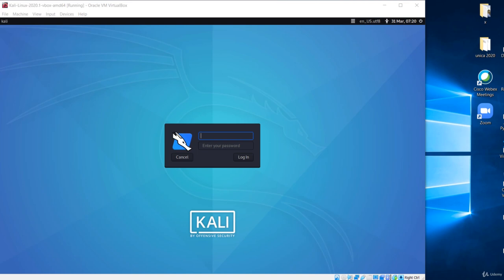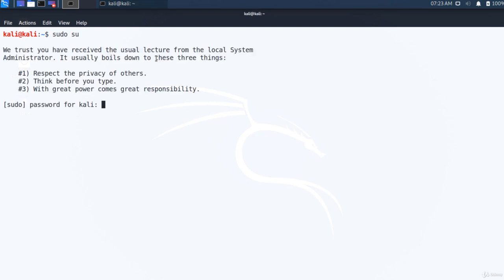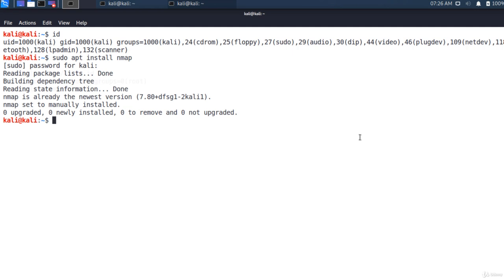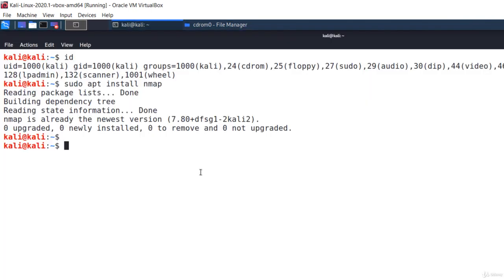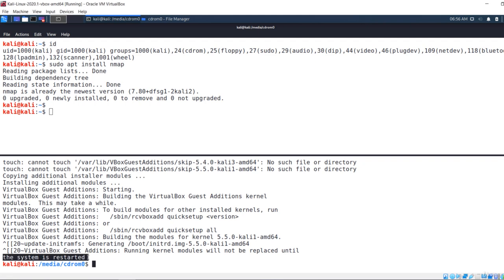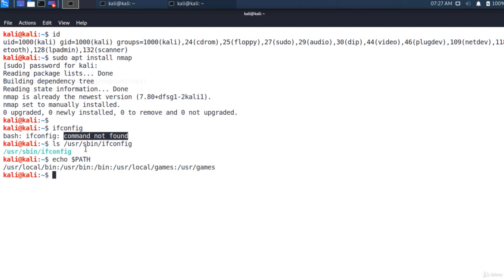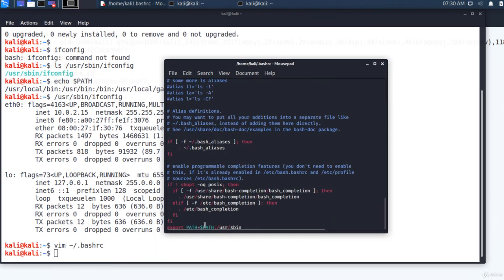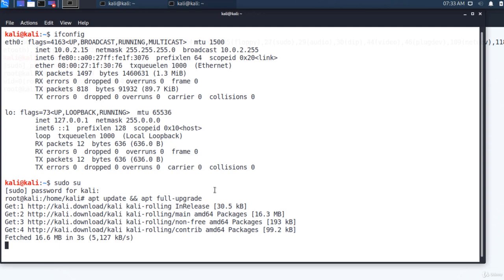Things to Do After Installing Kali Linux 🐧 | Essential Guide for Beginners l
Things to Do After Installing Kali Linux 🐧 | Essential Setup Guide for Beginners

Description:
Welcome to our Kali Linux beginner's guide! 🎥 In this video, we walk you through the essential steps you should take right after installing Kali Linux. Whether you're a cybersecurity enthusiast or just getting started, these tips will ensure your Kali setup is secure, optimized, and ready for action.

🛠️ Topics Covered:
✅ Updating & Upgrading Your System
✅ Installing Essential Tools & Packages
✅ Setting Up Non-Root User Accounts
✅ Enabling Firewalls for Better Security
✅ Installing Additional Drivers (Wi-Fi, Graphics, etc.)
✅ Customizing Your Desktop Environment
✅ Configuring Proxychains & VPN for Anonymity

This guide is perfect for beginners and intermediate users looking to enhance their Kali Linux experience. Make sure you follow along to unlock the full potential of this powerful penetration testing OS!